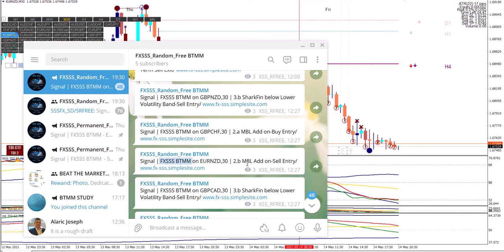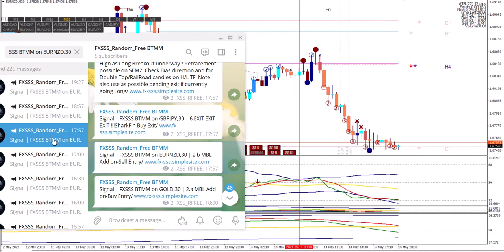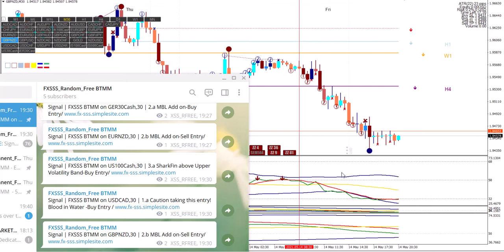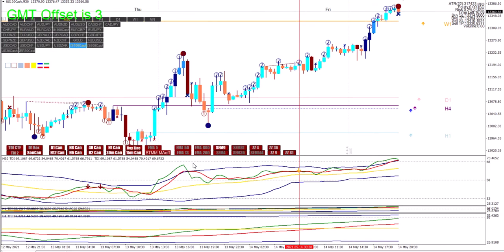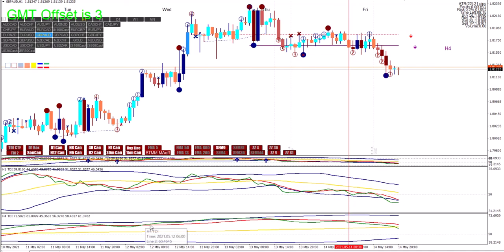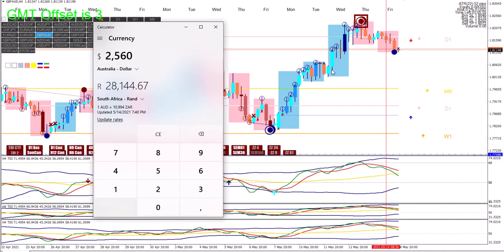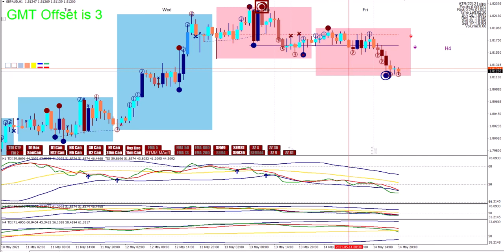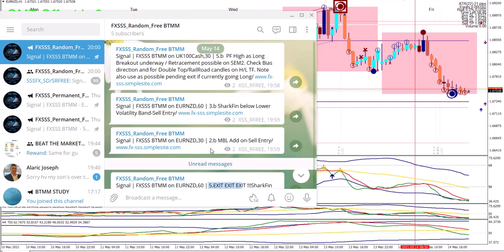2021 05 14 20 01 45 btmm eve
BTMM trades that happened today